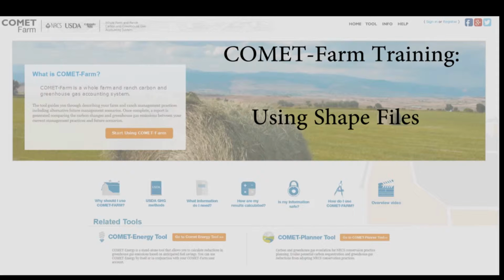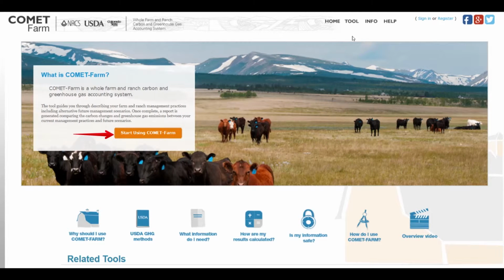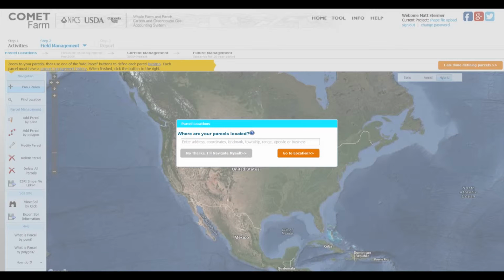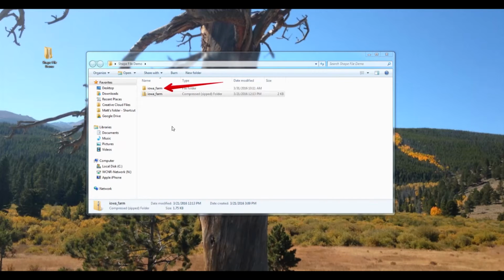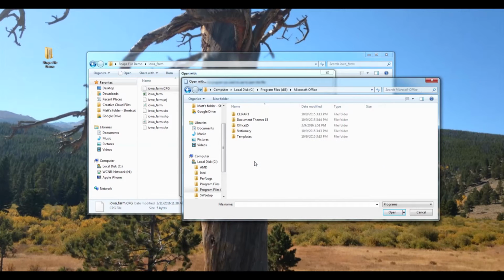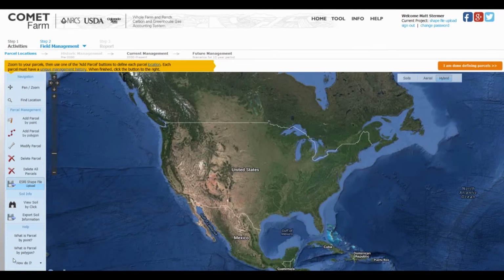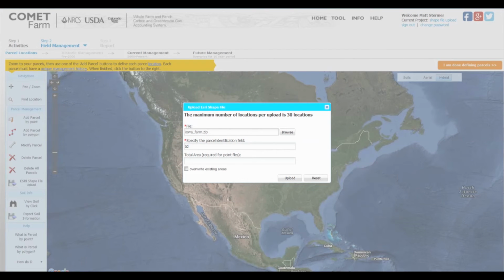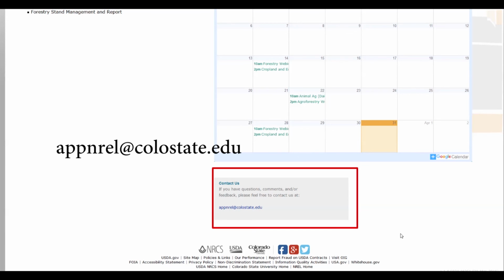Using Shape Files in COMET-Farm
This video is intended to guide users  through  the process of uploading prepared GIS (shape) files to  the  Map page of the  Cropland, Agroforestry and/or Forestry Modules in COMET-Farm.